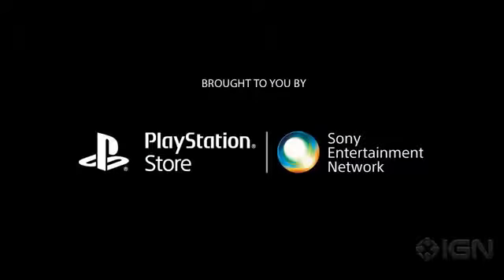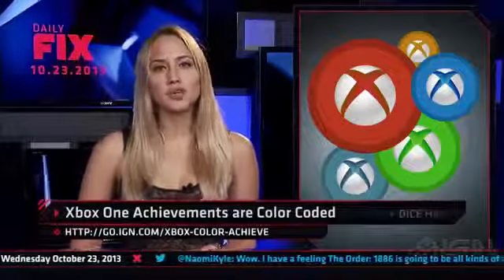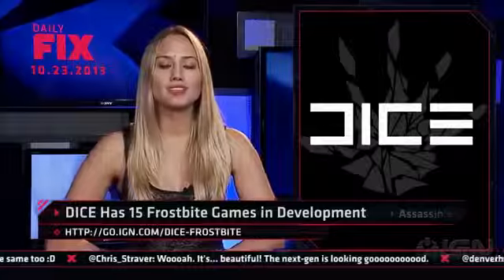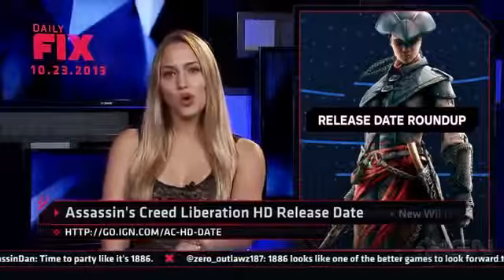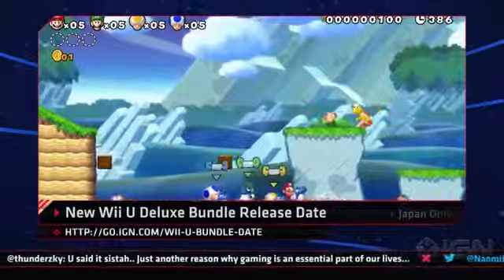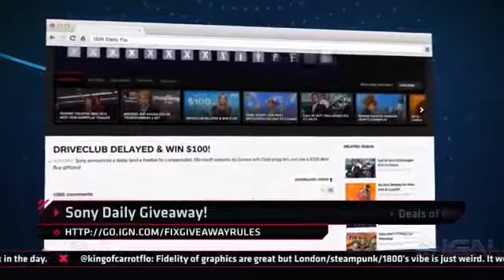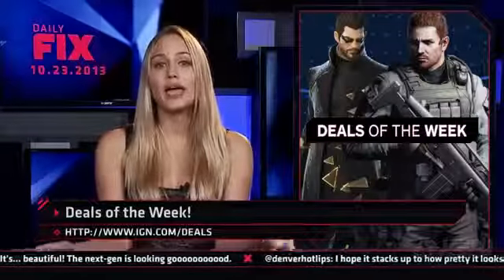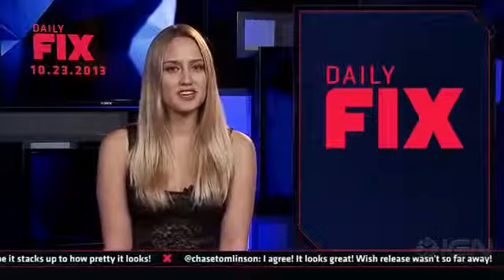Xbox One Gets a Colorful Enhancement- IGN Daily Fix 10.23.13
Win Playstation Cash! Xbox One Gets a colorful enhancement, PS4's The Order: 1886 Images are revealed, Dice has 15 games in development and The Wii U Bundle ...